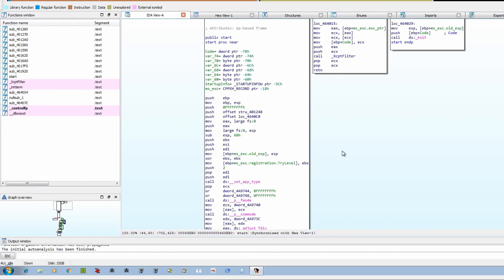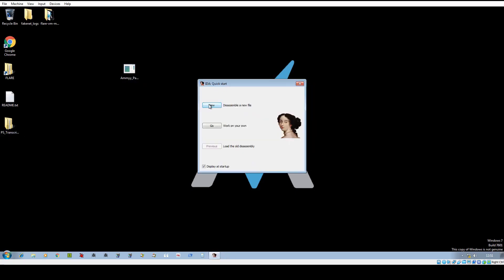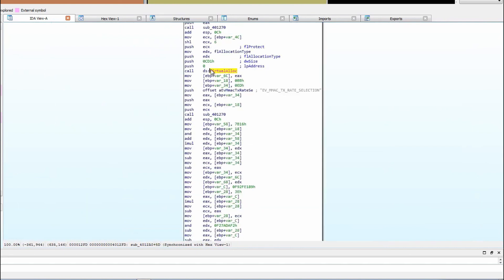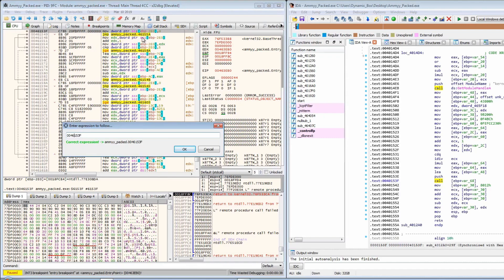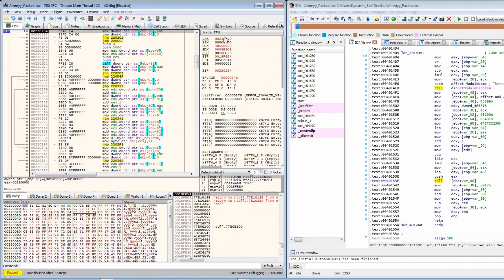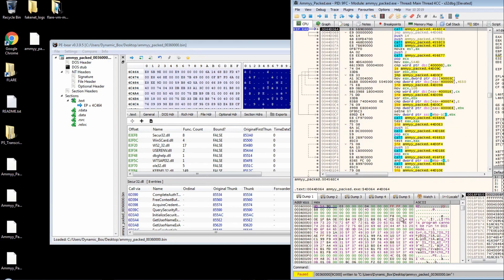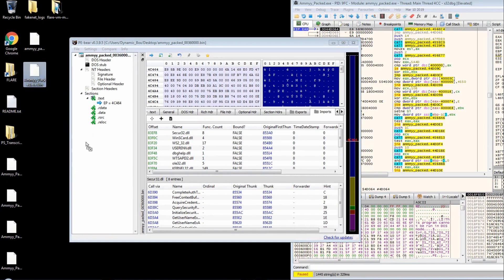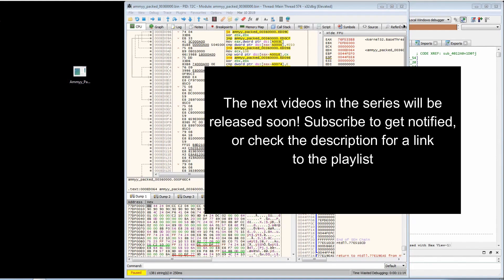How to Unpack FlawedAmmyy - Malware Unpacking Tutorial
Defeating Commercial Packers Like a Pro - VMProtect, ASPack, PECompact, FlawedAmmyy, Ramnit Dropper and more.  Learn how to unpack 5 different packers & malware samples in this malware analysis & unpacking tutorial series.

^Automatically applied with the link above^

This was originally a 1 hour unpacking tutorial but we broke it down into smaller parts for easier viewing in our How to Unpack Malware tutorial series.  The videos in this series are:

-How to unpack FlawedAmmyy ( Ammyy Admin )
-How to unpack Ramnit Dropper
-How to unpack VMProtect (no virtualization)
-How to unpack PECompact
-How to unpack ASPack

A packer is a piece of software which obfuscates the original binary on disk, they started as very simple programs which just did a simple xor against the original bytes.  The original code would be replaced with a stub, and the stub would xor the original binary, map it into memory and then execute the original code.  In this way, static analysis is impossible.  But in this How to Unpack tutorial series you will learn the ins and outs of unpacking binaries, including malware samples.  Unpacking malware is something as a malware analyst you would have to do quite frequently, as almost all malware uses packers to evade antivirus detection.  While packers have become increasing complicated over the years, unpacking them still follows the same steps and has the same goal.  The point of unpacking a binary is to enable static analysis, once you have dumped the original binary to disk, you can begin to reverse engineer it..

In this How to Unpack Tutorial you will learn how to unpack FlawedAmmyy, a RAT also known as the Ammyy Admin malware.  Ammyy Admin is a "legitimate" piece of software used to adminster remote computers, the developers of the malware took the "legitimate" software modified it for their malicious needs.  FlawedAmmyy was most active in 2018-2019 and was spread via malicious Office document macros via email.  FlawedAmmyy is essentially a RAT, which has the ability to record camera & microphone, take screenshots, steal credentials & files plus all the features which were included in the original Ammyy Admin software.  The source code had leaked at some point, and the bad actors modified it for their needs.

If you follow all of these unpacking videos you will be well quite knowledgeable on the topic and well prepared to unpack the next packed program you come across.

Malware Hashes (MD5 - all on VirusBay):
Ammyy: 7fb83e646cbabc50bec4b33c8130b5ae
ASPack: 9cc1b039aa8e4a98da3c390fdacc414c
PECompact: ad8cd029b32568830c8304f6075bb805
Ramnit: 6ee3d4e6b9cec67165e90f7ee7c9c33b
VMProtect: a39b4f74b5108a2b9f1a33b2feb22cc5